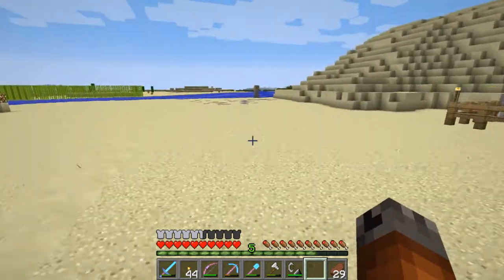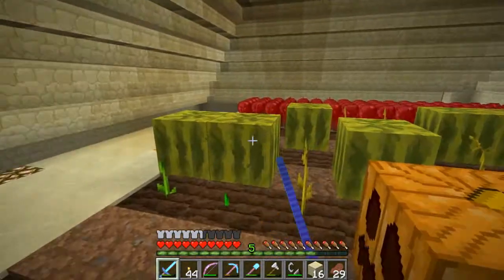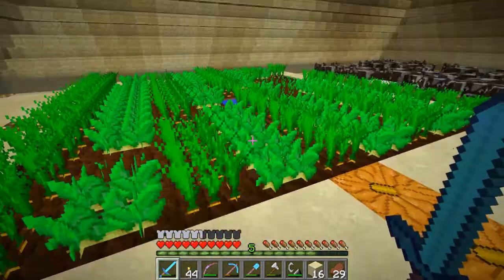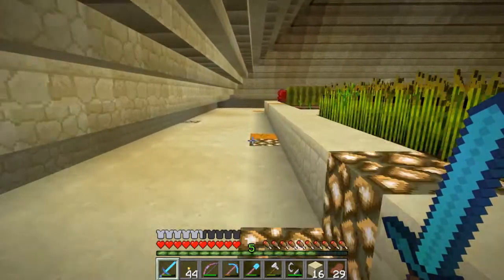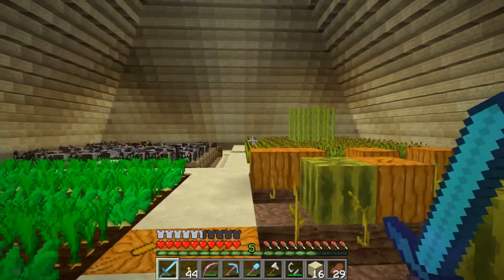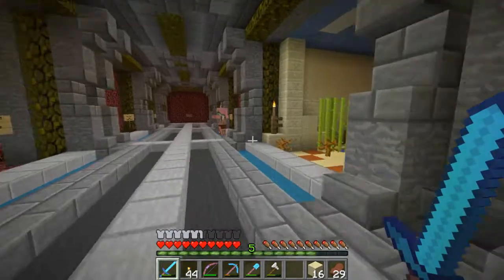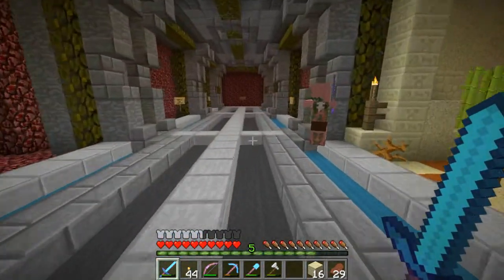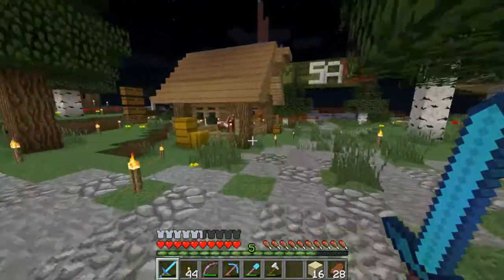RockHouse SMP 14-2: Farm Pyramid (Part 2)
In this episode I finish the farm pyramid and talk about future plans.

RockHouse is a private whitelist server started by ADuelGet in January 2014. The server is currently not accepting applications.

"Earthquake Rock Debr", "Impact Logo Sting"

Used with permission under the terms of Creative Commons 3.0 license.